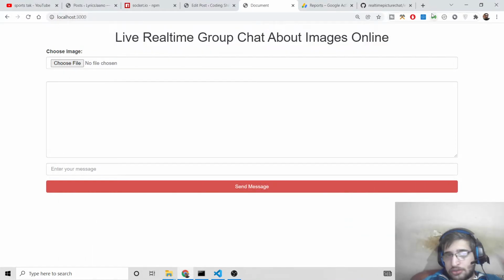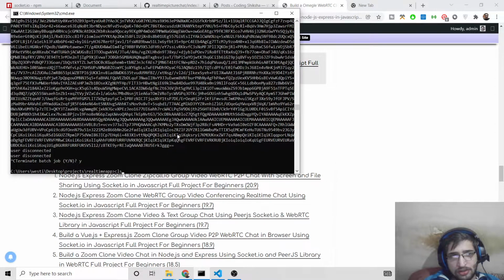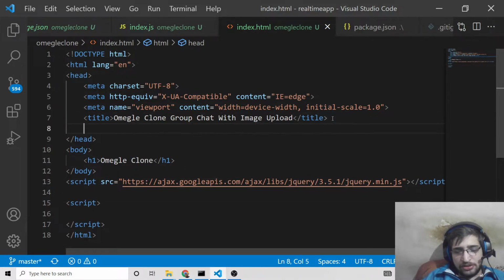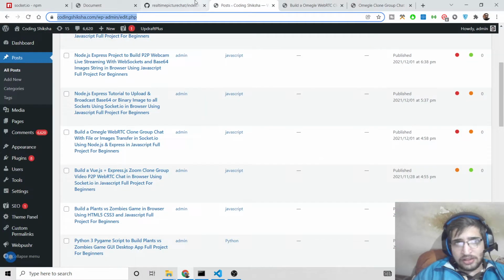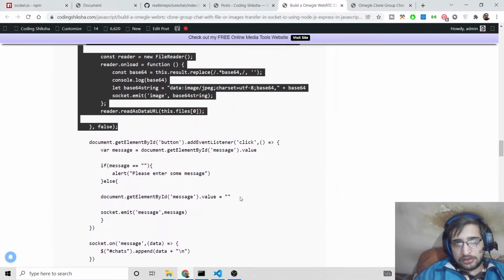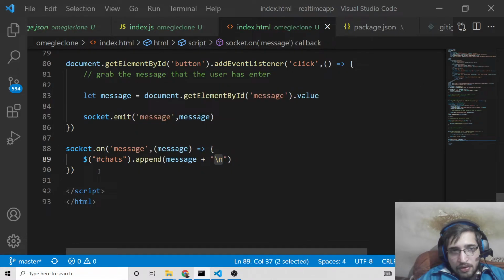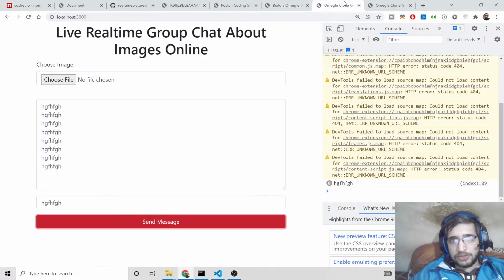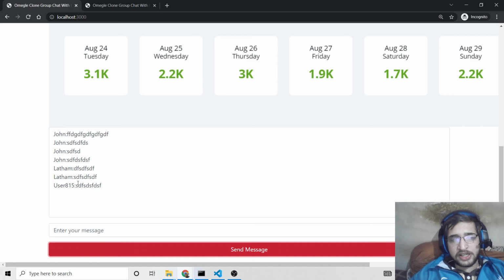Build a Omegle WebRTC Clone Group Chat With File or Images Transfer in Socket.io Using Node.js